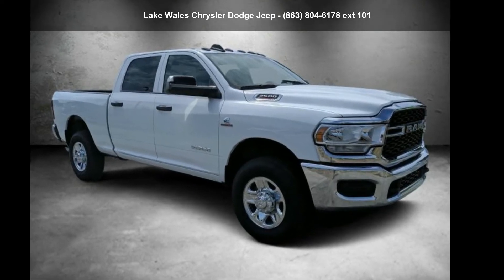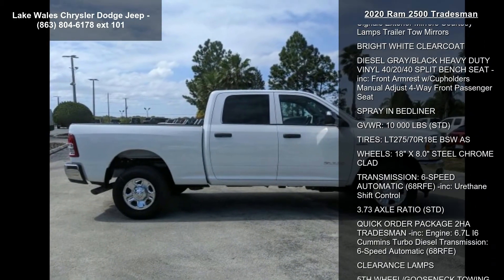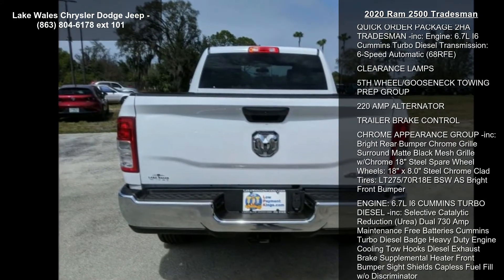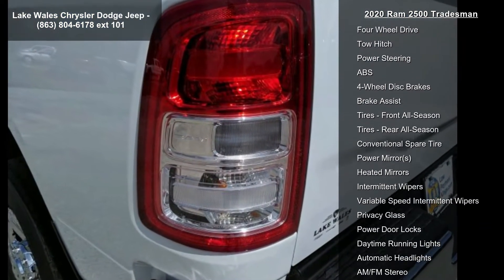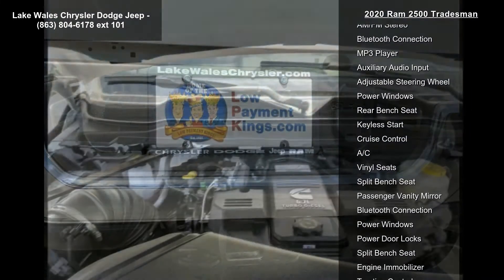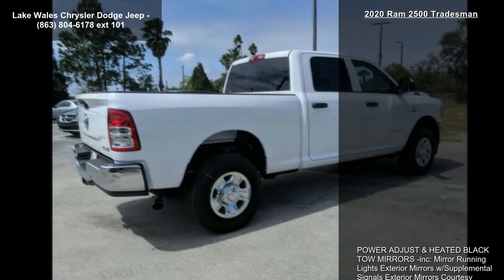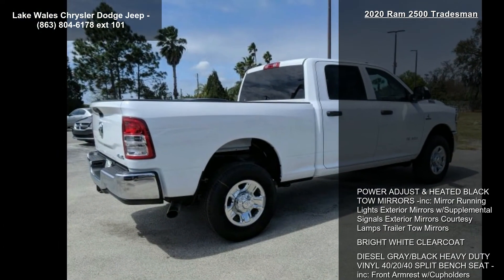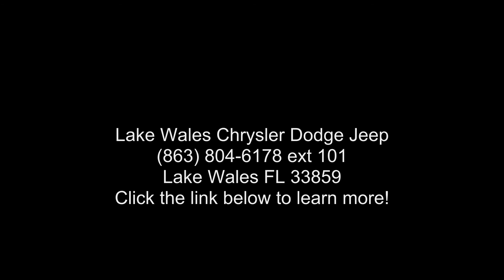2020 Ram 2500 Tradesman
2020 Ram 2500 Tradesman

Condition: New
Mileage: 14
Transmission: 6-Speed Automatic w/OD
Exterior Color: White
Doors: 4
Stock
Cylinders: 6